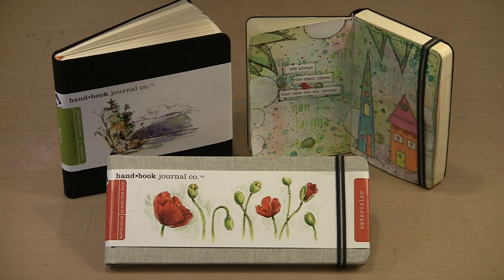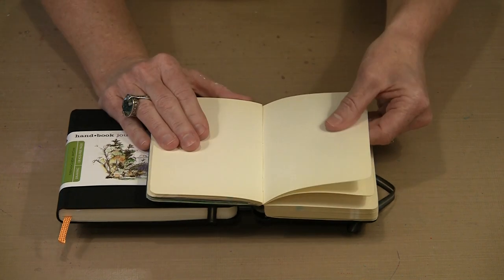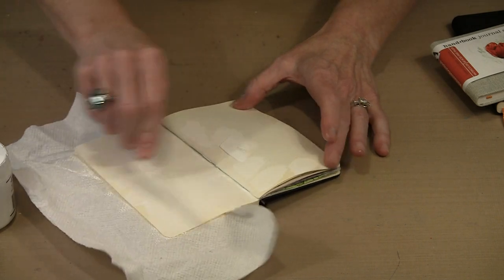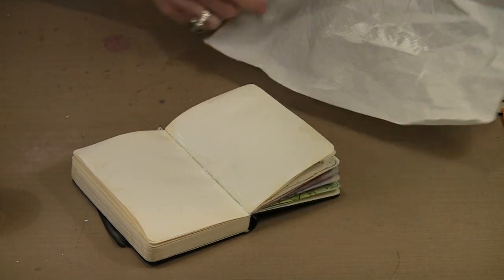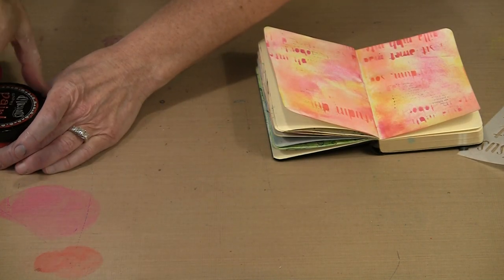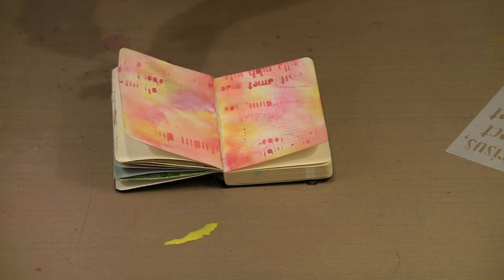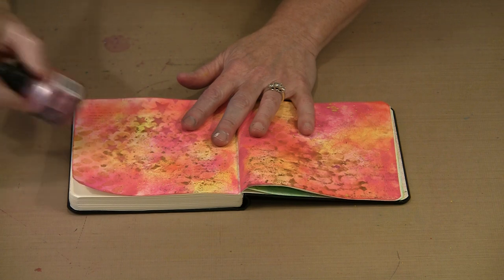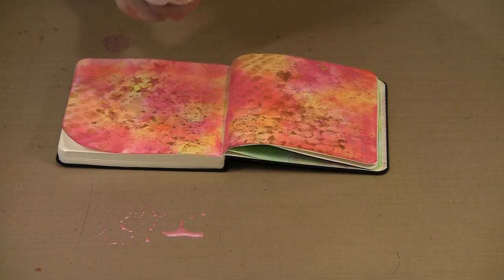Art Journaling... When There's Not A Lot Of Time by Joggles.com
See the Global Art Materials Journals here at the website - and save 15%: